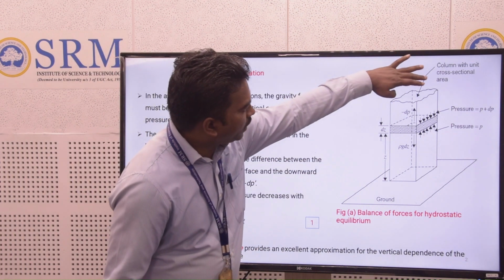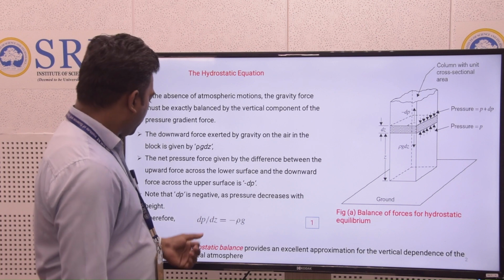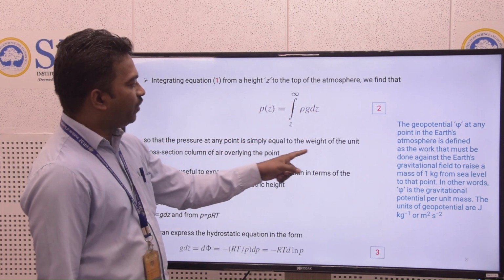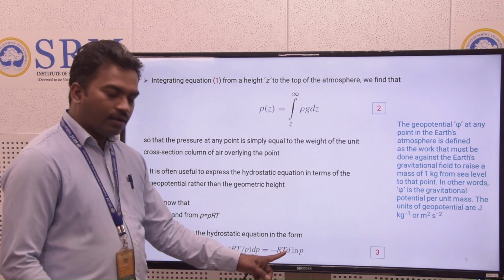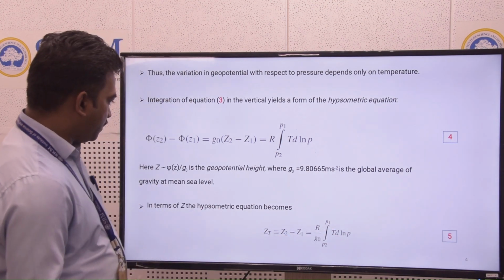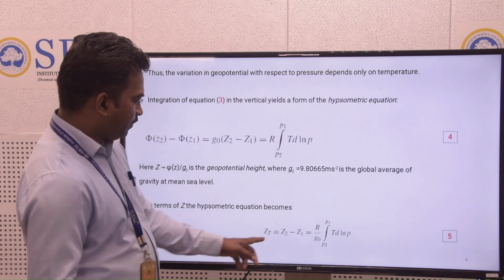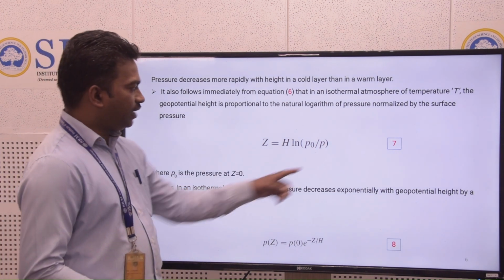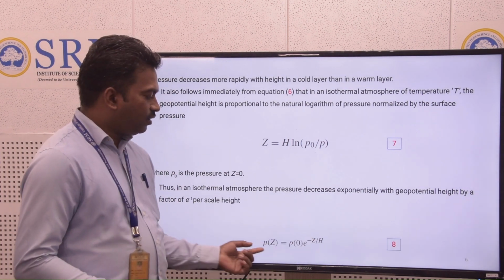Lecture 4: Atmospheric Dynamics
STRUCTURE OF THE STATIC ATMOSPHERE:
The Hydrostatic Equation